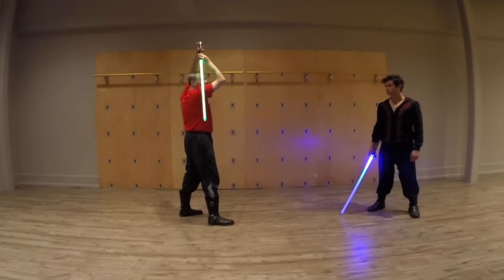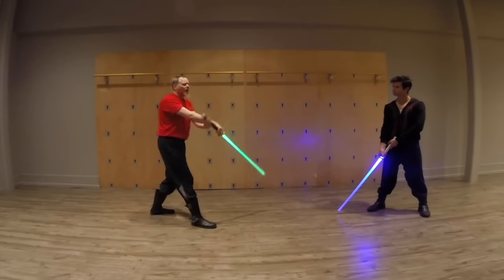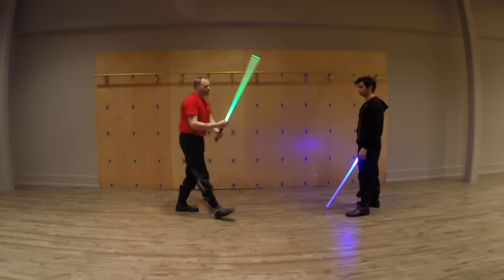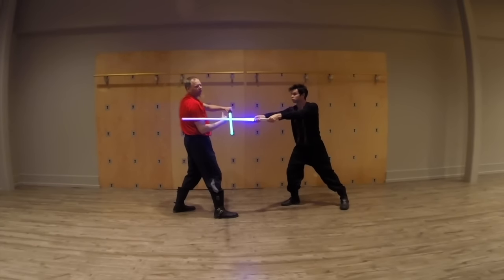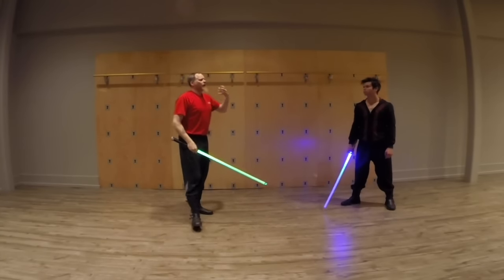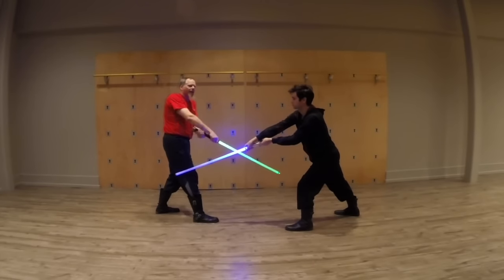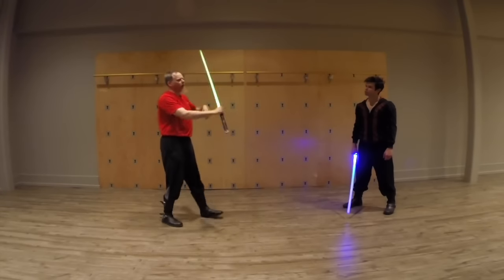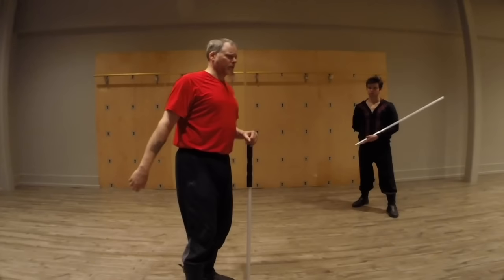Terra Prime Academy: Three Types of Parries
Nonymous goes over the three main parries taught in Shii-cho.

Protect yourself!